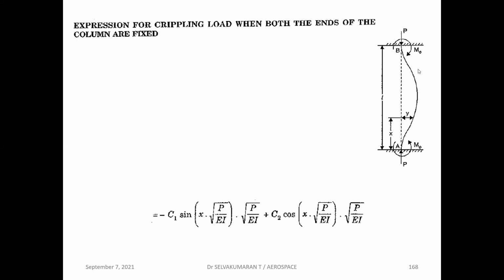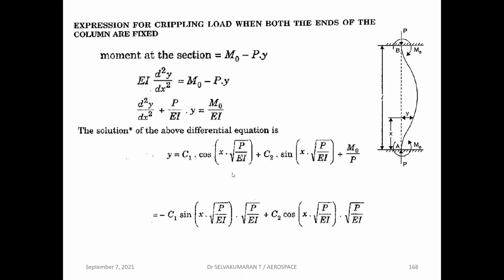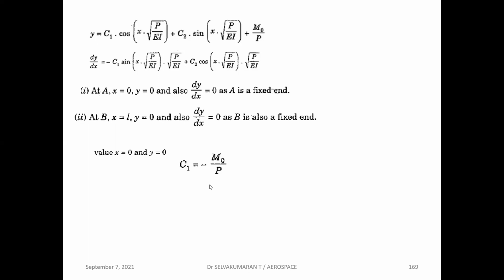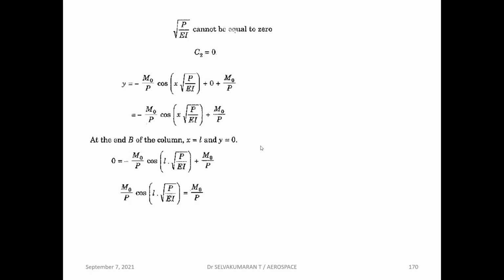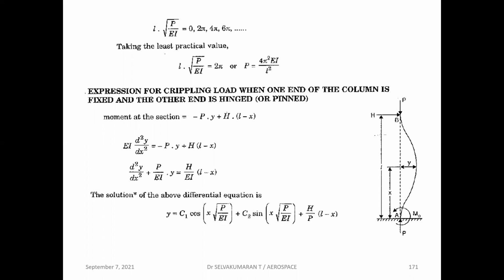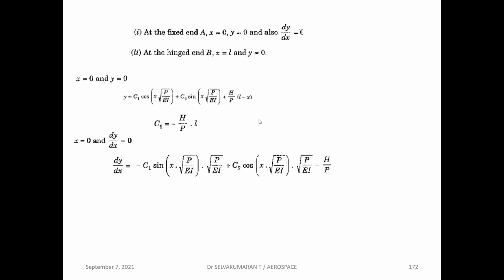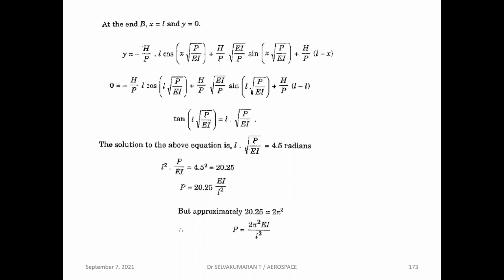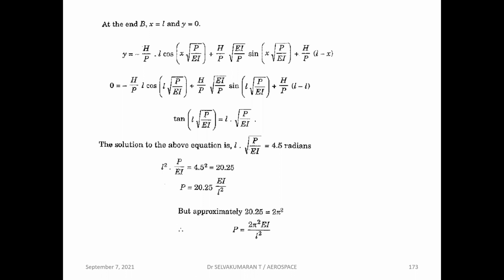COLUMNS 2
EULER'S FORMULA DERIVATION